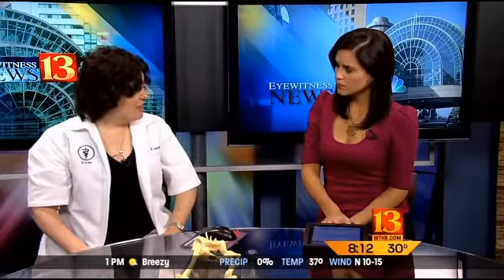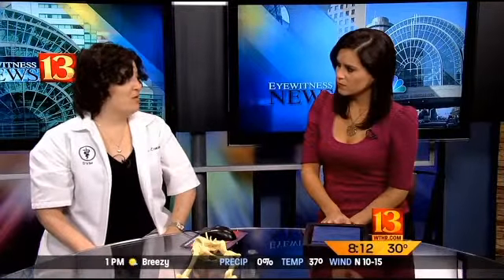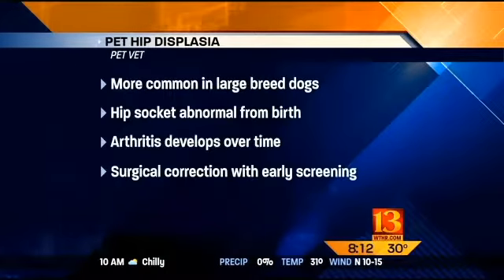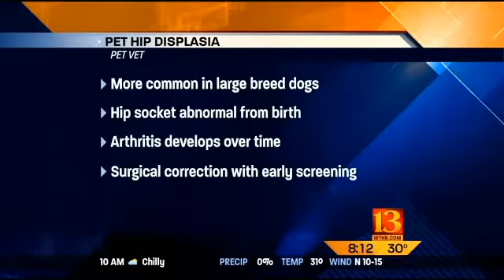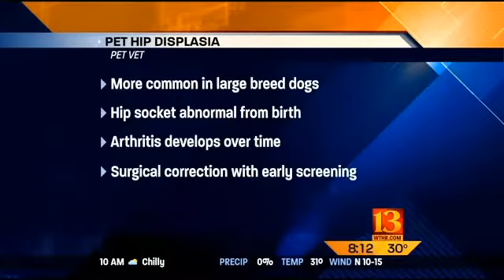Pet Vet: Hip displasia